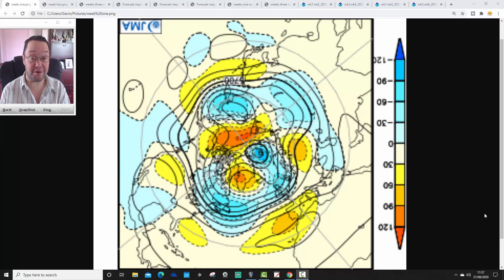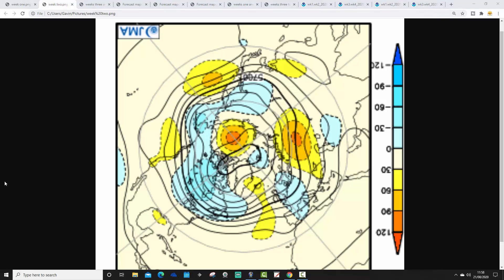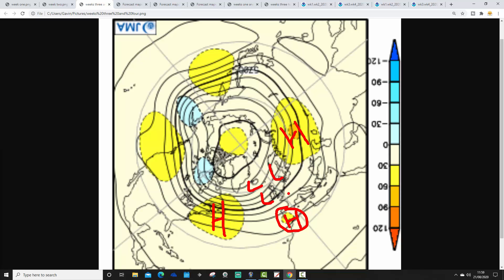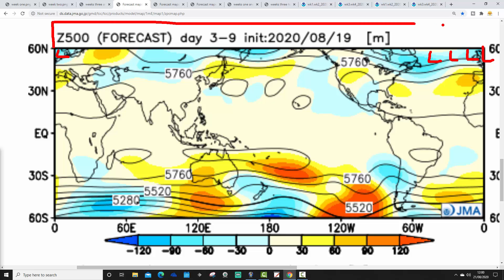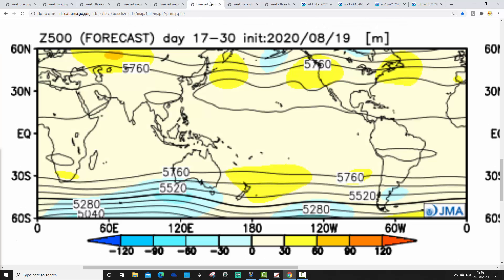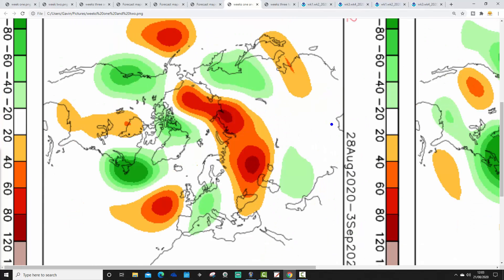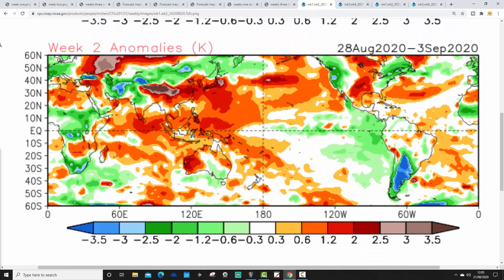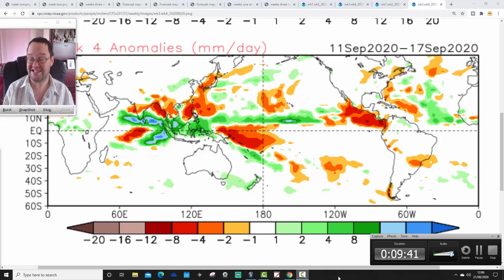30 Day Forecast: Unsettled September Hints With JMA Friday (21-08-20)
30 Day Forecast: Unsettled September Hints With JMA Friday (21-08-20)

A topsy turvy summer is drawing to a close and September is coming racing into view. JMA and CFS V2 are mixed but we could be seeing a few hints of some rather unsettled and cool weather for the first half of September?

💡  Video Credits: 💡

 💡 GWV Links: 💡